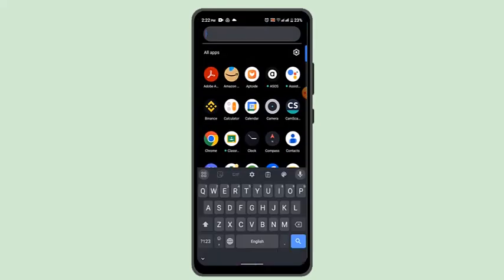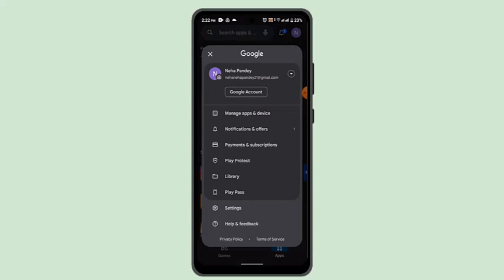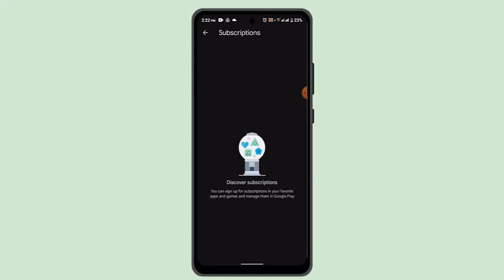How To Cancel Remini Subscription !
This Video Is based on How you can Cancel Remini Subscription.

Chapters / Timestamps
0:00 Introd
0:20 Cancel Remini Subscription
1:02 Outro